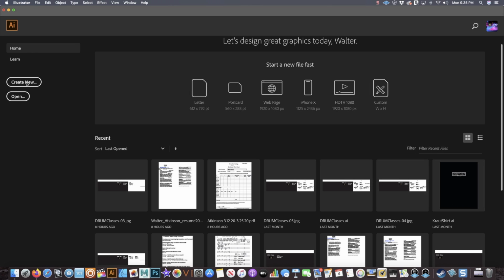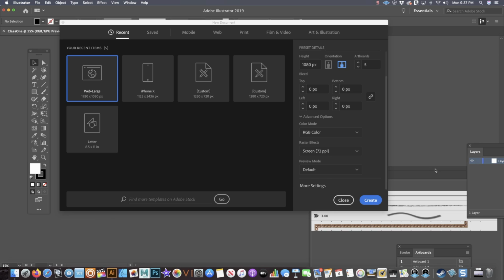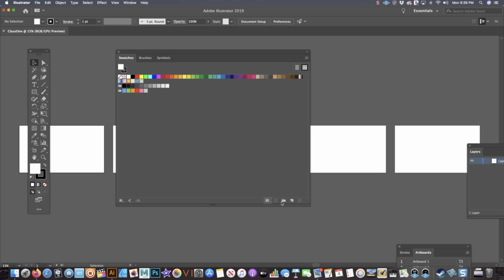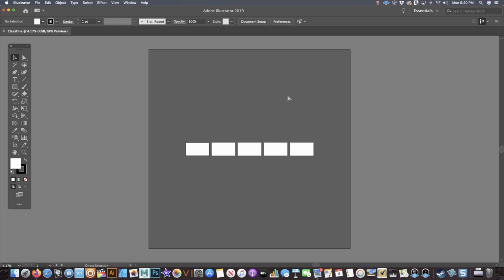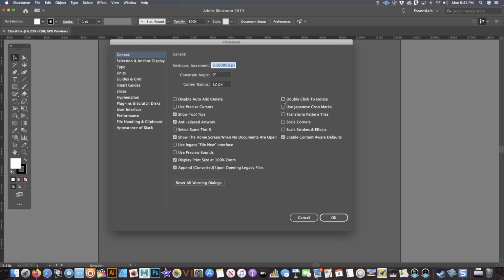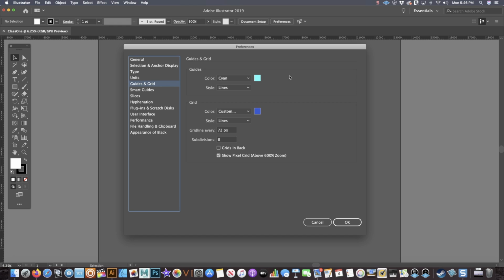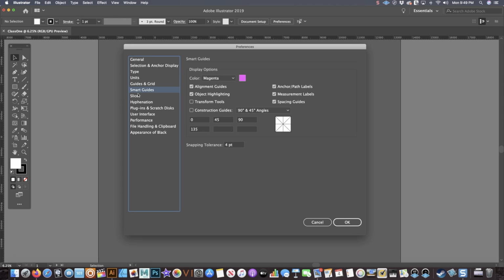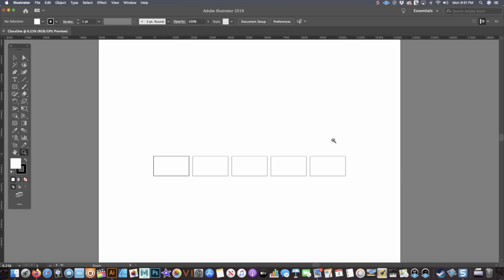Create a File and Preferences